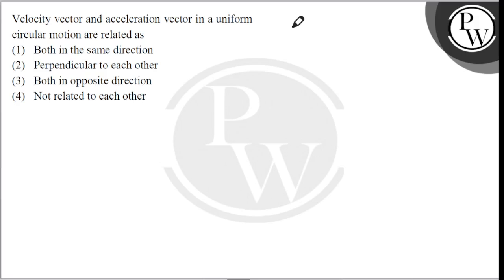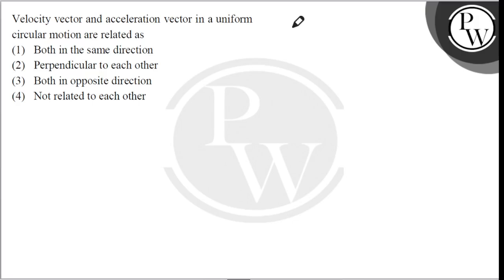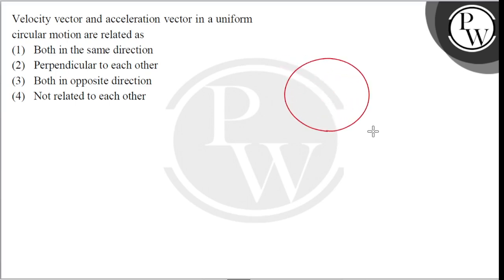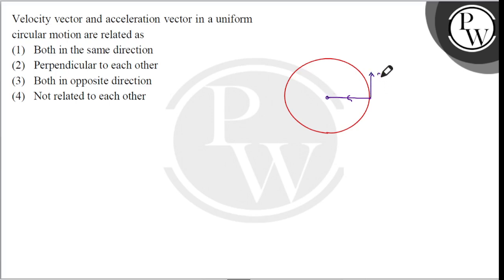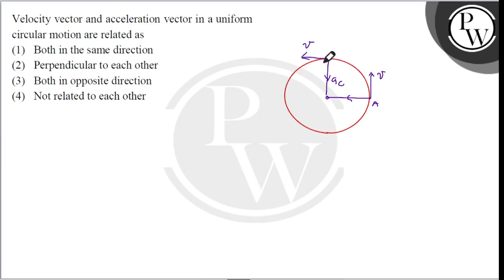Velocity vector and acceleration vector in a uniform circular motion are related as....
Velocity vector and acceleration vector in a uniform circular motion are related as 📲PW App